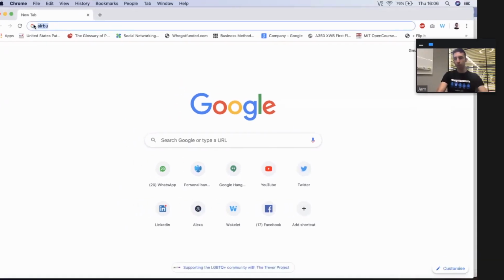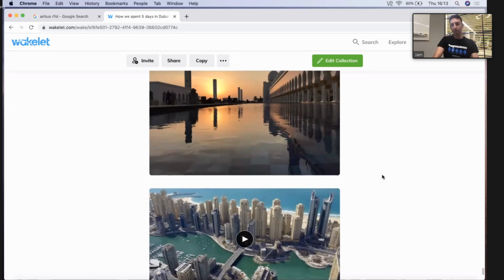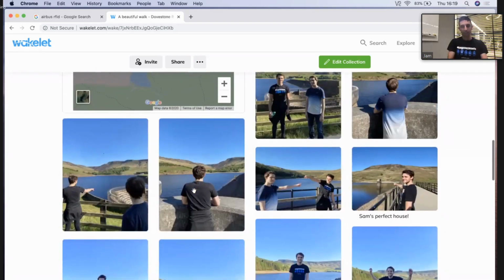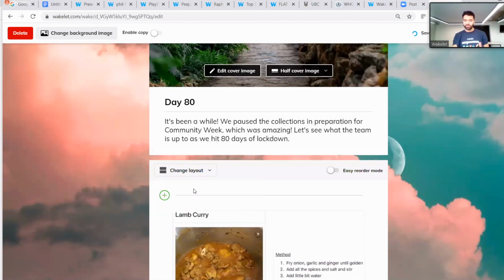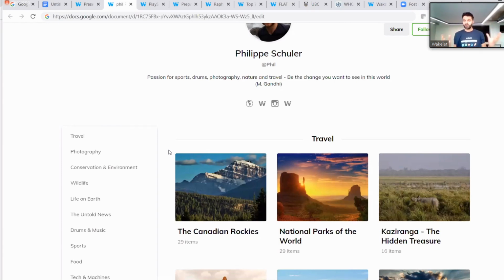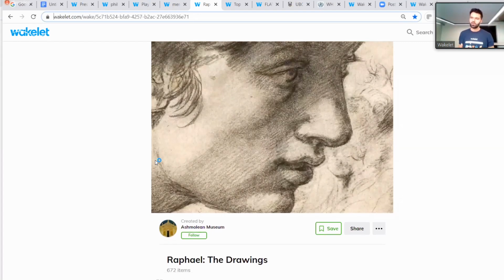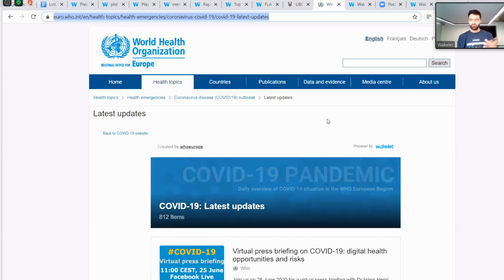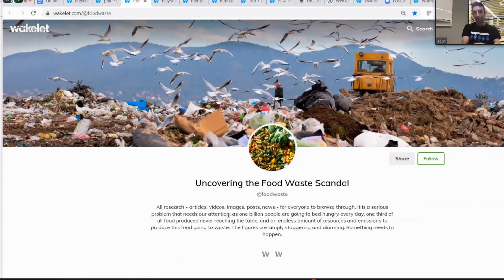Community Special: How to create engaging Wakelet collections! (Wakelet Webinar)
Join Jamil and Misbah as they take you through some of their favorite Wakelet collections! You'll learn some top tips to create awesome, visual and engaging collections on Wakelet, along with some neat features you may have missed!